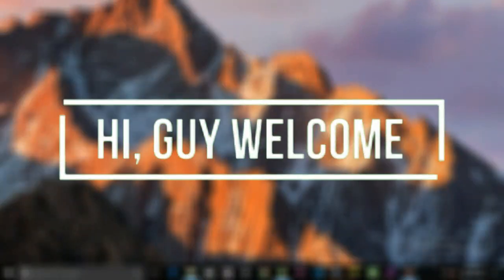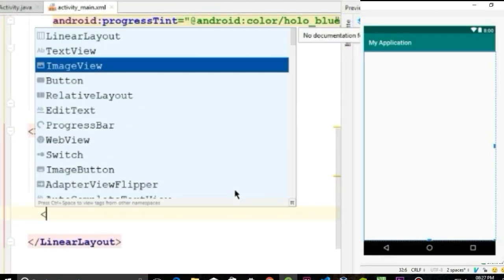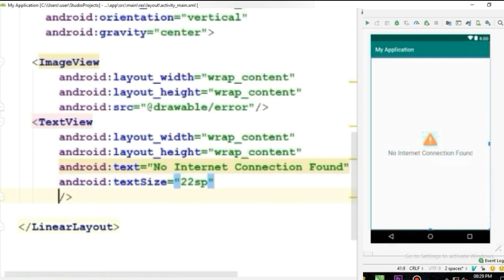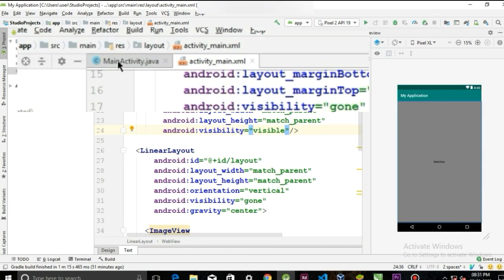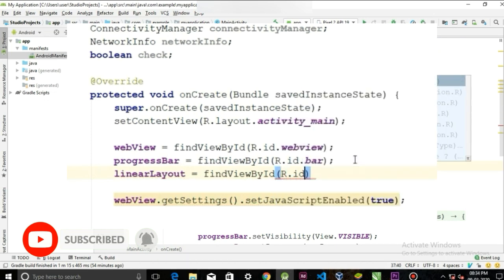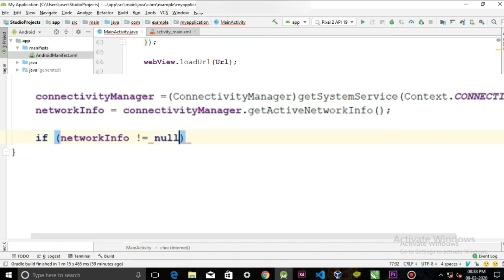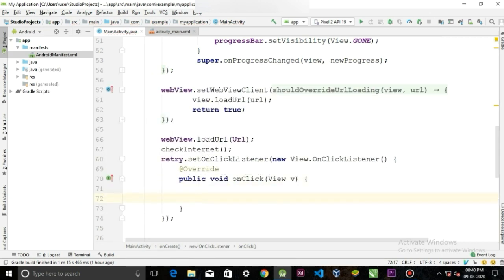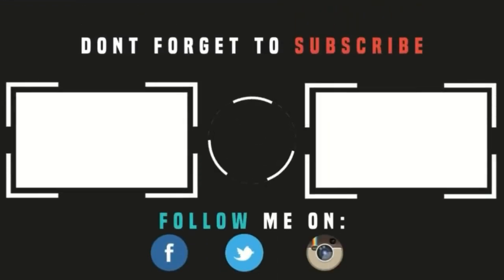How to convert website into android app || Android studio tutorial - Part 3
HI, guys this the part 3 of website converting series of android studio tutorial. In this I explain how to check user's internet connection, that user has turned on the internet or not and show them a different layout instead of webview.